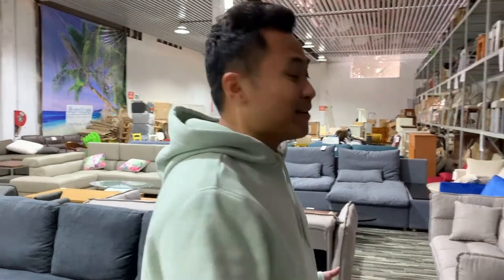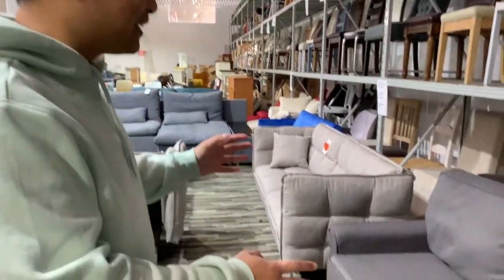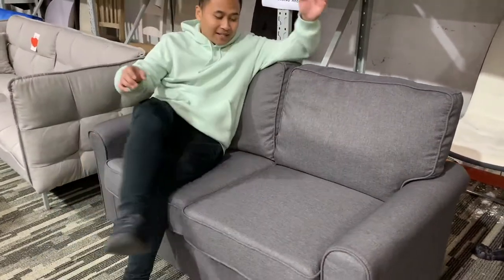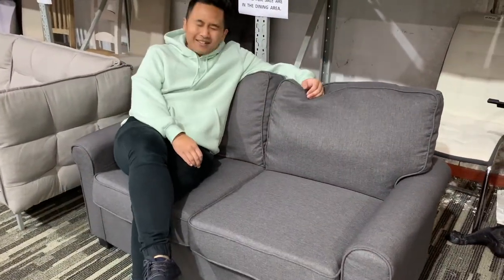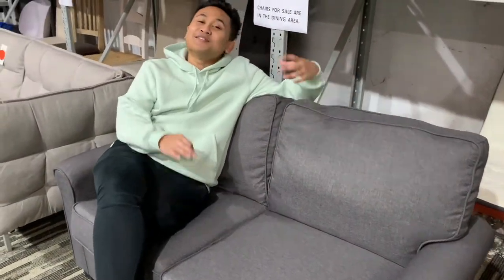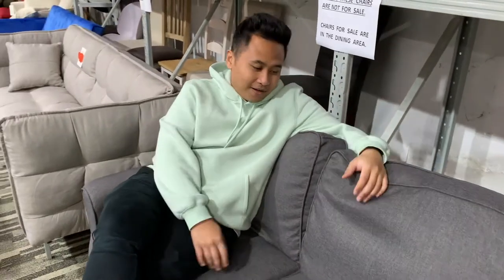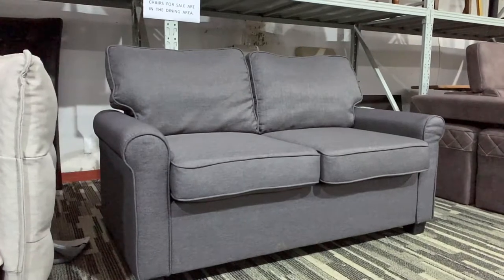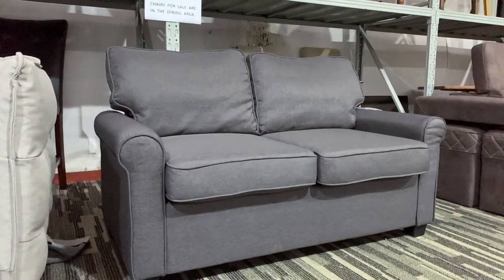Mainland Sofa Bed at ifurniture.co.nz with Bram & Bella (New Zealand)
The MAINLAND Sofa Bed with Memory Foam Mattress is the perfect secondary sleeping solution. This loveseat sleeper features no-tool easy assembly, a plywood frame construction for lasting stability and dark espresso finished faux wood legs.

Easy operating sofa bed mechanism converts from sofa to bed quickly. Upholstered in a durable woven grey polyester fabric, this sofa sleeper offers the best comfort for secondary sleeping in your family room, casual living rooms or guest rooms.

FEATURES:
*Frame pulls out from under the seat cushions
*Twin Memory Foam Sleeper Mattress
*Comfy as a sofa -or an emergency bed

Measurements: cm
Sofa: W145 D77 H45(Seat) 86(Back)
Sofa Bed Extended: L187 W94 H47

*No-Tool Easy Assembly